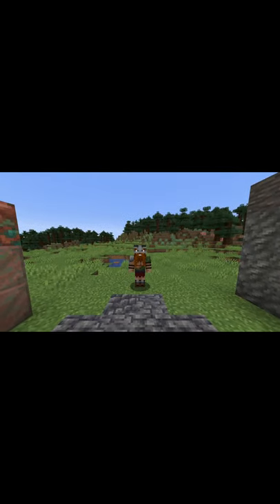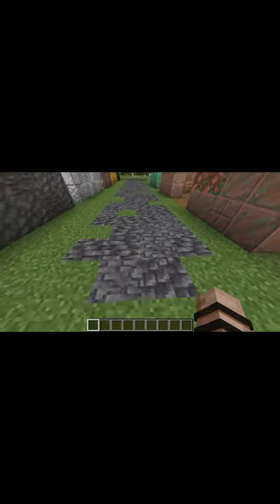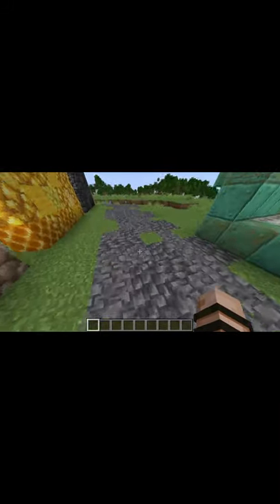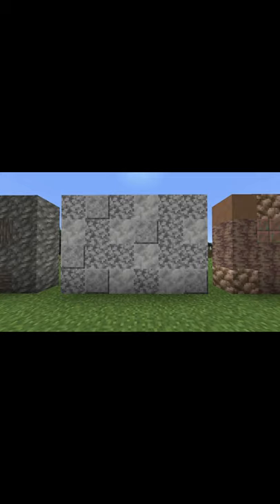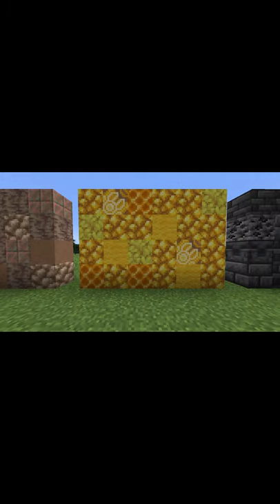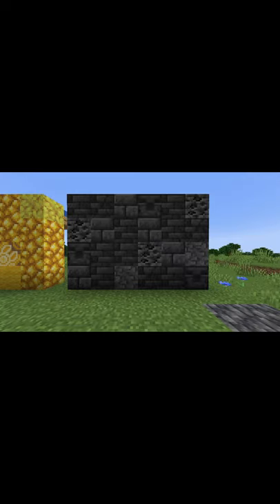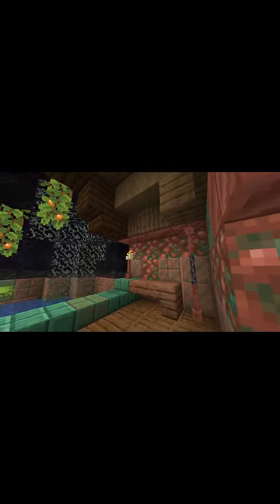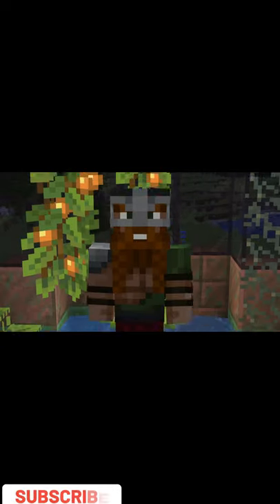Minecraft 1.17 Building Tips and Tricks!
Published 6/8/2021

In this short, I show you some building tips and tricks for Minecraft 1.17! I show you some palettes for walls and floors, and show you two example builds, an aqua terrarium and a sewer! Enjoy!